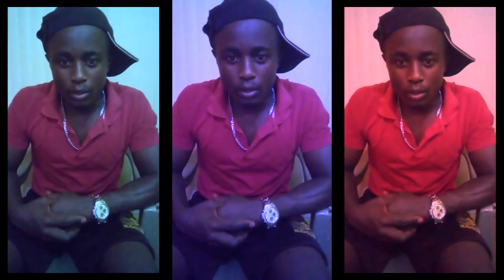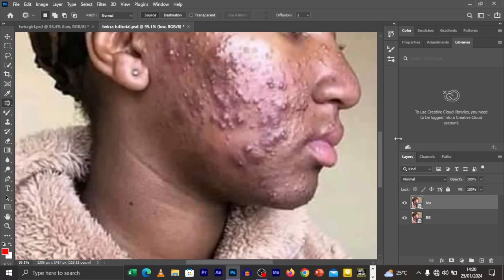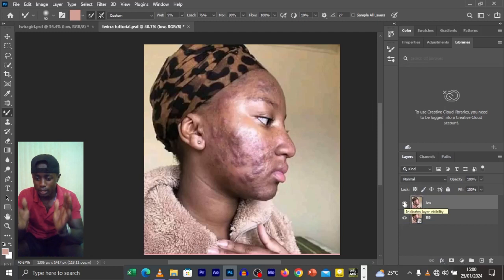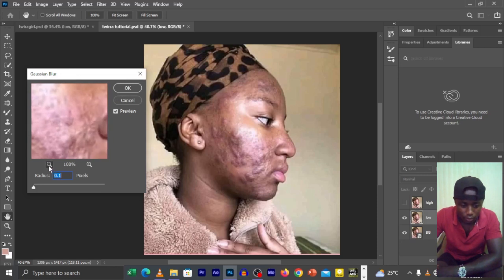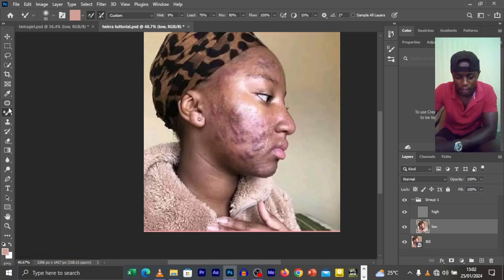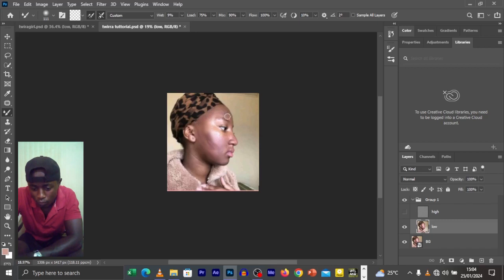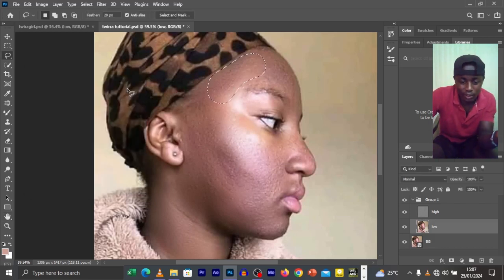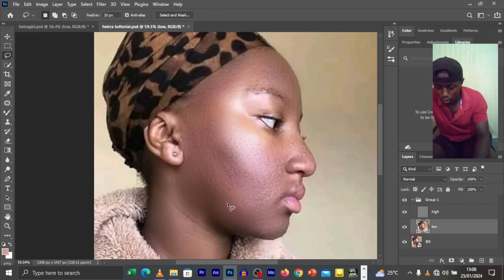[DON`T WATCH THIS]_ How To Remove PIMPLES With Adobe Photoshop The Right way.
This video teaches on how to do skin retouching to remove acne or pimples on your face.

how to face retouch in photoshop, Adobe, EDIT FAIR SKIN. Photoshop, Photoshop CC 2022 tutorial, refine skin, retouch face portrait, photography, blemish, remove acne, scar, surface blur tool, wrinkles, selection, brush tool, smooth skin, Adobe Photoshop ,pimples,